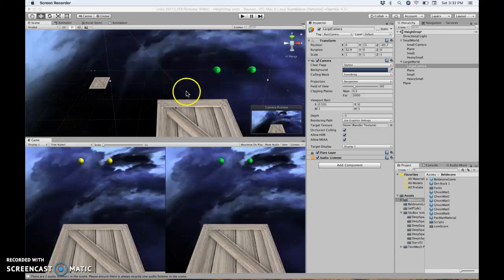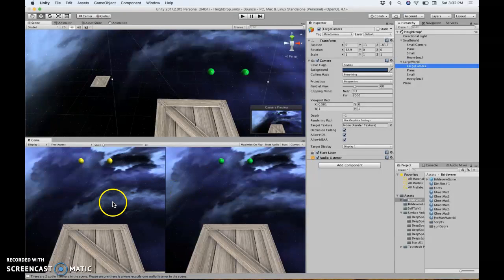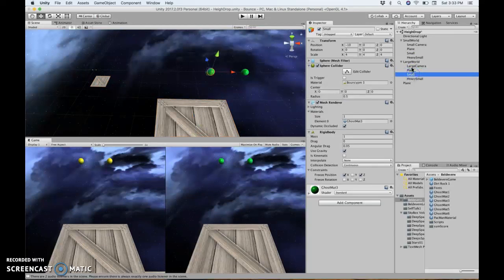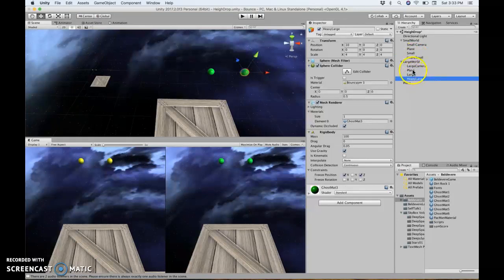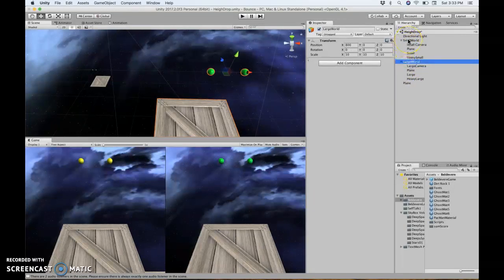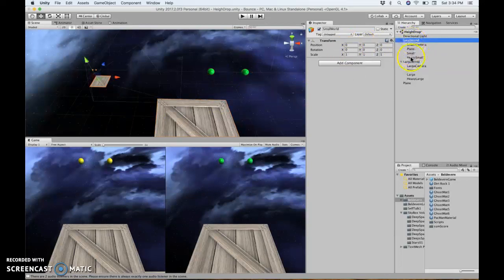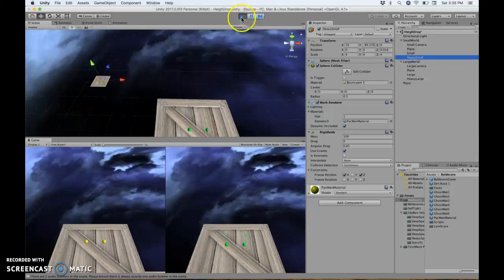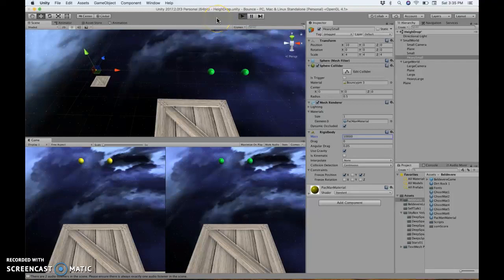Does the Unity Physics Engine care about Scale?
I've seen some comments recently indicating that to solve problems you can just scale your objects up but this video shows that while that may be the perfect thing to do in many circumstances, it does affect the physics engine and that should be taken into account.